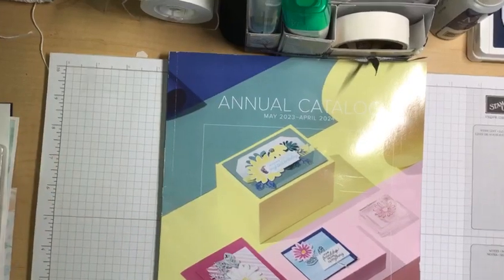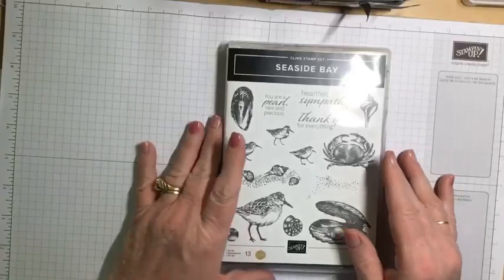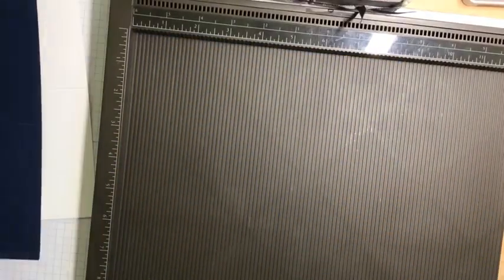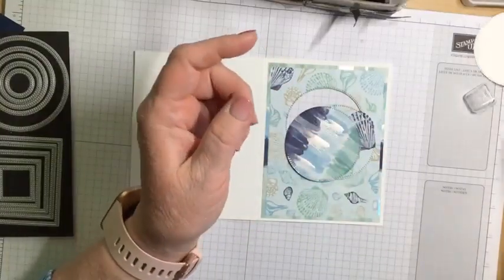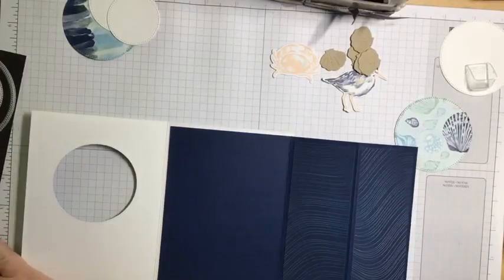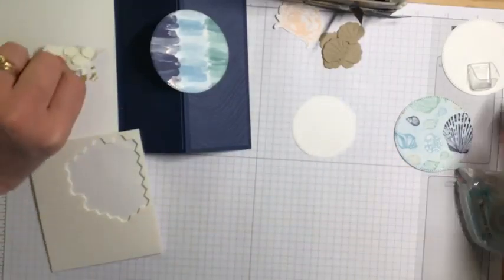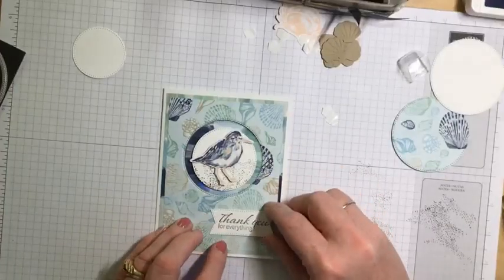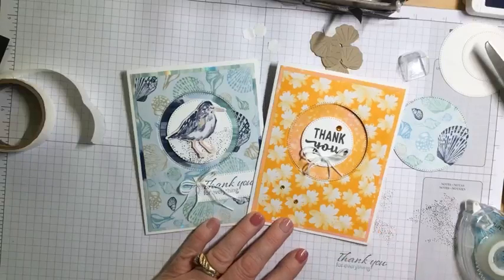Fun Fold Friday: Aperture Z-Fold Fun Fold Card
This video is from my April 14, 2023 Facebook Live that shows how to create an Aperture Z-Fold Fun Fold Card.

Aperture Z-fold Fun Fold Card Dimensions:

Basic White Thick Cardstock
 5 ½” x 8 ½”, score at 4 ¼”

 5 ¼” x 4”
 Scrap for stamping and punching

Night of Navy Cardstock
 5 ¼” x 8 ½”, scored at 4” on one side, turn to other side and score at 2 ¼”

By the Bay (3 different designs)
5 ¼” x 4”
5 x 3 ¾”
2” x 5” (2)

Dorene Decibus
Independent Stampin' Up! Demonstrator
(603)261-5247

I would love to have you follow my page, check out my daily card samples, and join me for my Facebook lives, Friday nights at 6:00 pm EST. Don’t forget to subscribe to my channel!